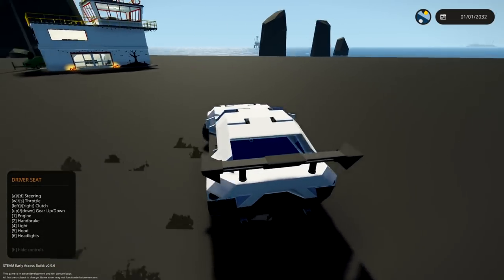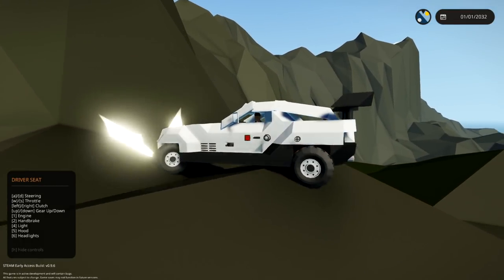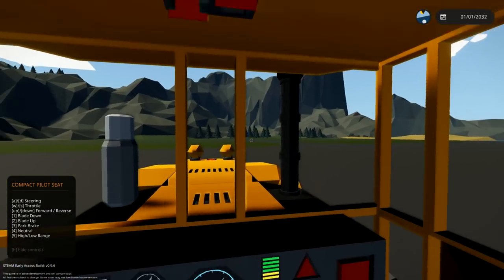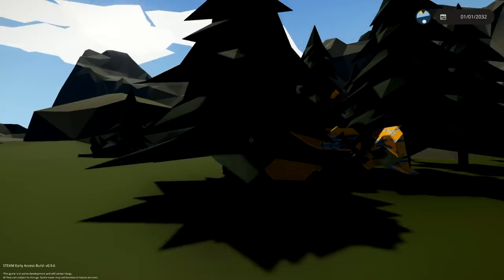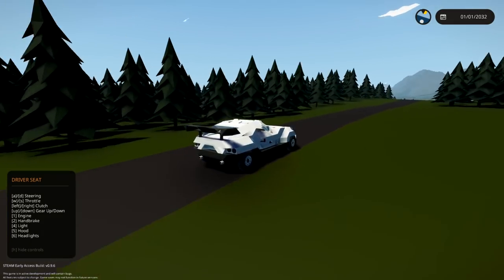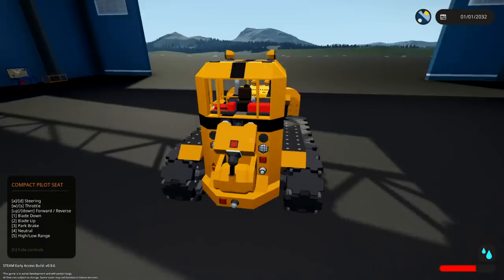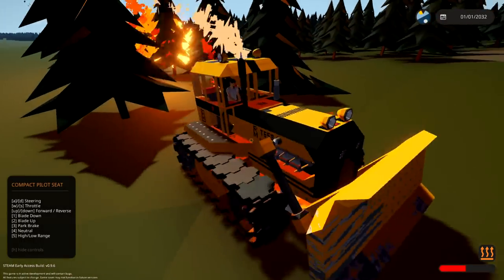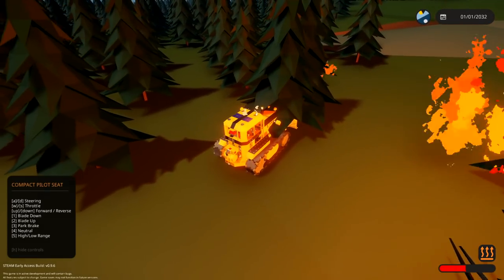BULLDOZING A FIRELINE! - Stormworks Gameplay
Do you guys think we should have a whole squad putting out a forest fire? I was thinking that we could fly a water bomber around... We could also bulldoze the trees and also put out some fires with the fire truck. As always, I hope you guys enjoy the video!